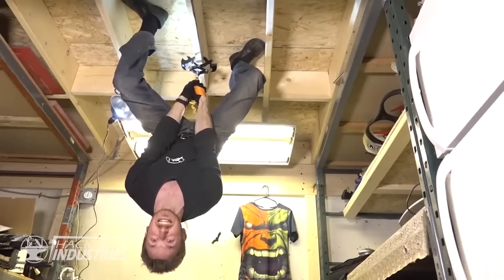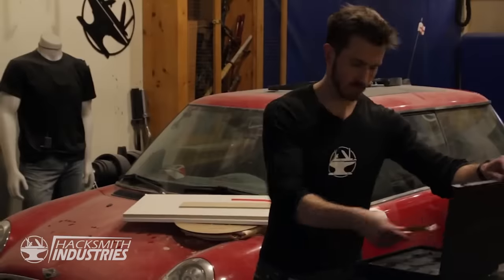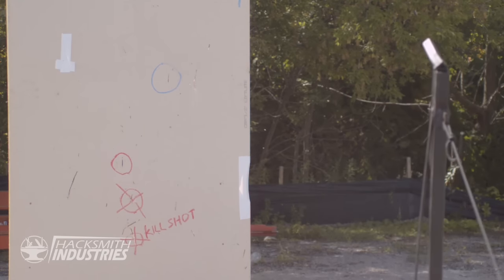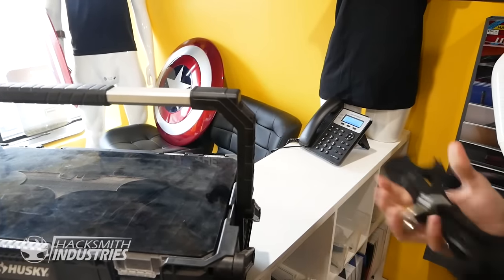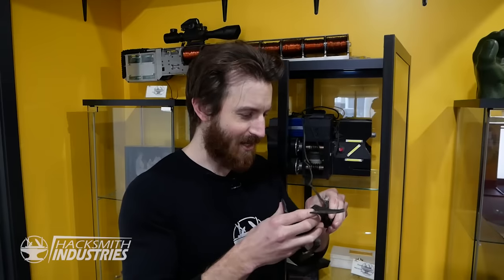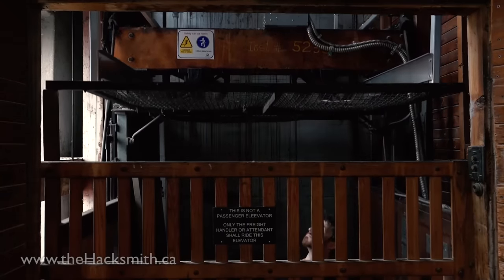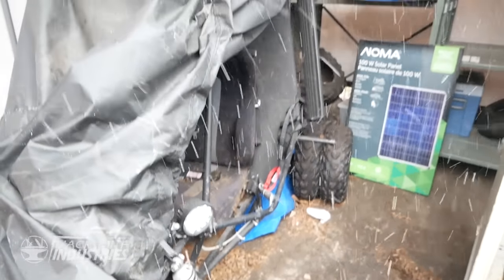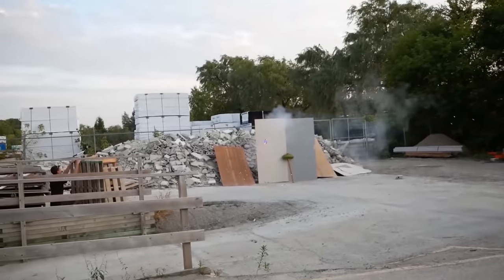REAL Batman Gadgets! (Hacksmith Vault #2)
batman begins batarang batman gadgets in real life top 5 batarangs grappling hook